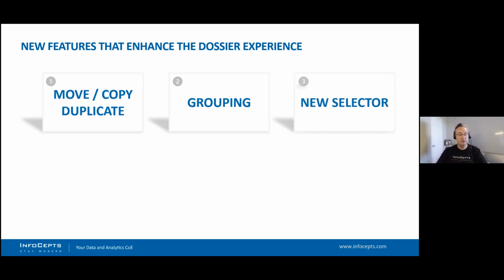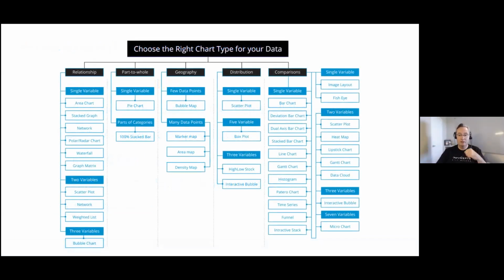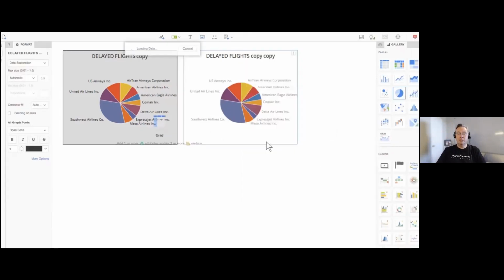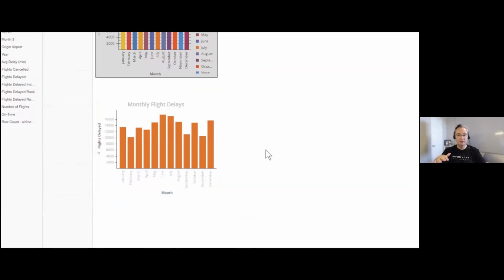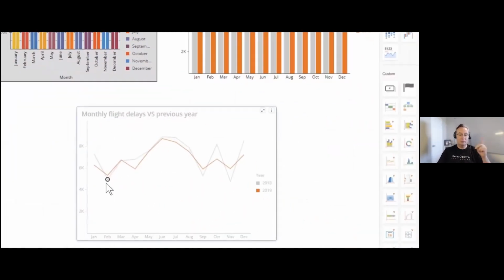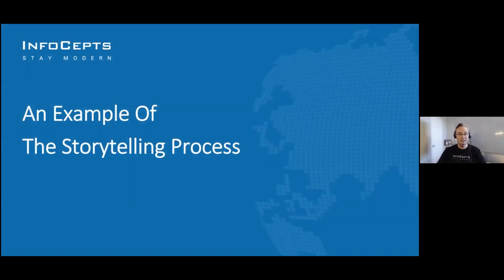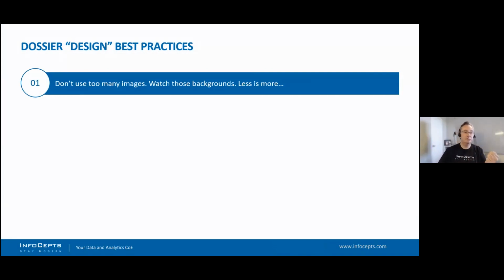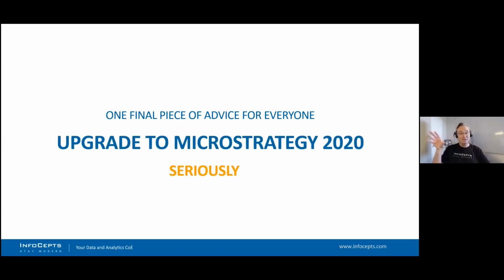Upskill Your Analytics While Remote: Online Dossier Design Workshop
MicroStrategy Dossier makes it easy to build insightful and engaging dashboards—and with the free-form canvas, the latest 2020 platform release has introduced new game-changing, design-focused features.

Watch data visualization specialist Len OToole of InfoCepts for this interactive workshop, where you’ll learn about:
- New features and how to best use them when building your next dossier
- How to pick the right visualization for your data
- How to take common visualizations and reformat them to improve your data storytelling
- How to enhance user experience with curated workflows
- Tips and tricks to take your dossier to the next level